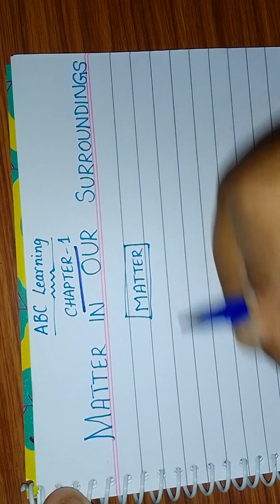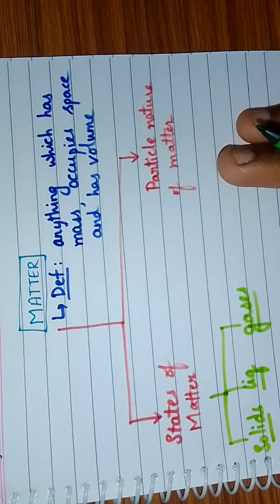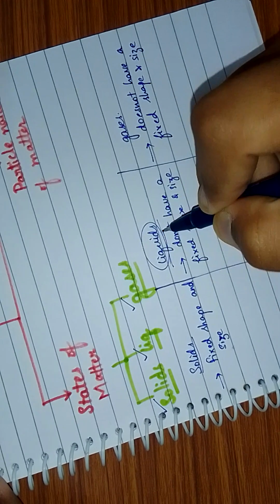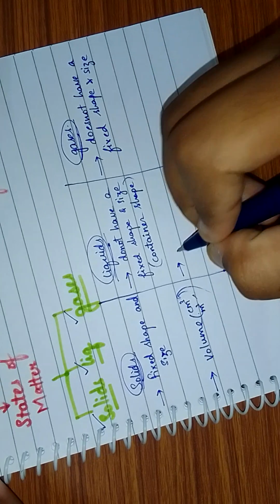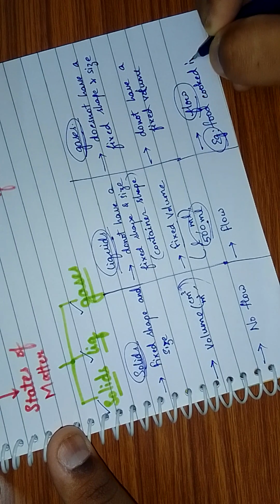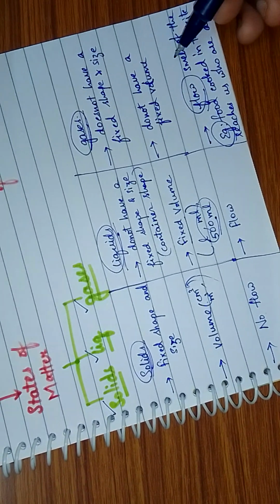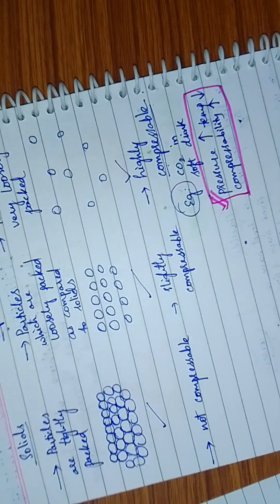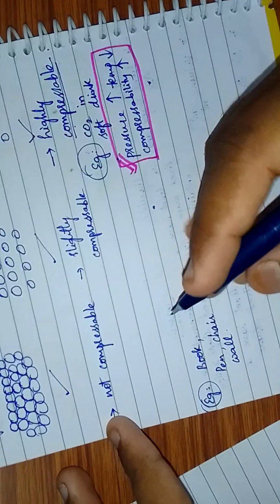States of Matter|| Class 9 Science NCERT || Matter in our Surroundings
In this video Matter in our surroundings has been discussed. Everything is explained in English.